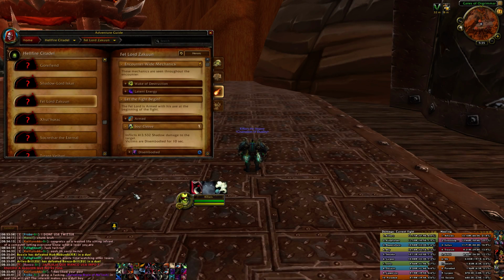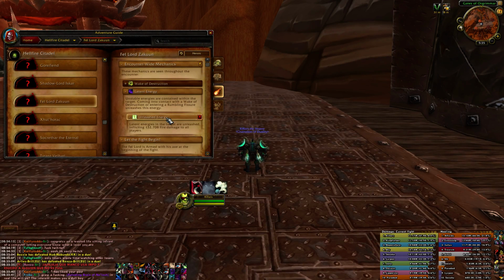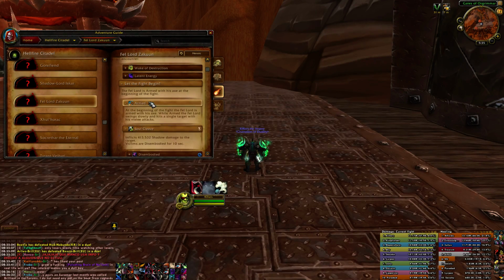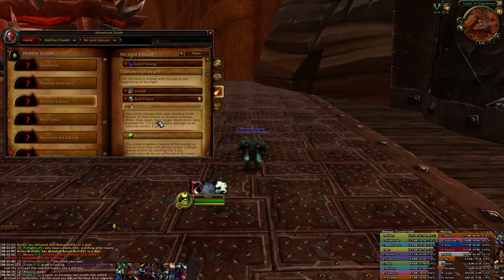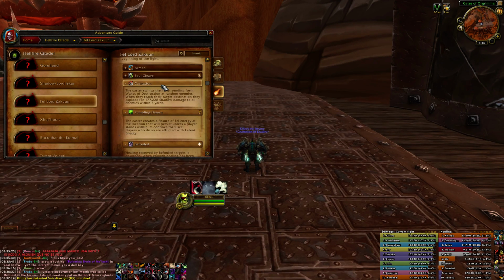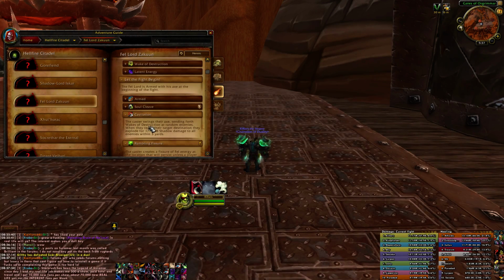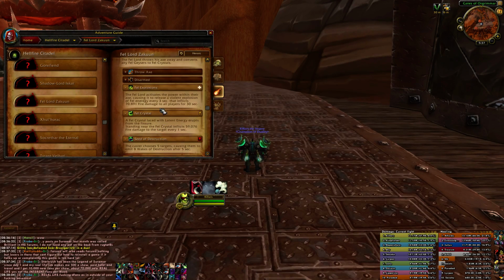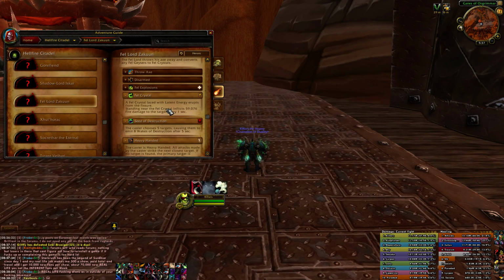Fel Lord Kazuun - Hellfire Citadel 6.2 PTR Testing in-depth 1st look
A quick look at Fel Lord Kazuun from the 6.2 PTR raid Hellfire Citadel. This boss is subject to change and all abilities / mechanics are not final. This is a first look so do not expect perfect execution, explanation, or strategy for the encounter.